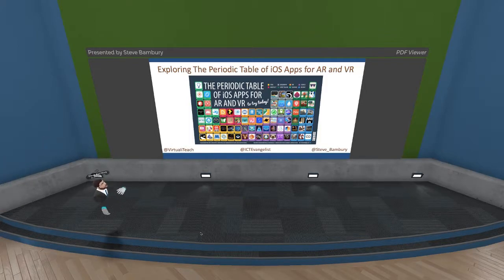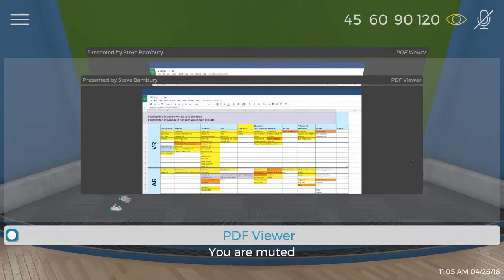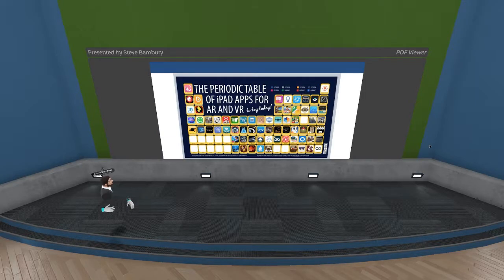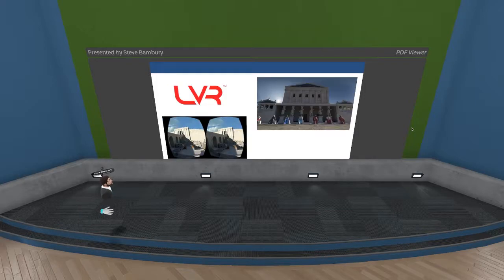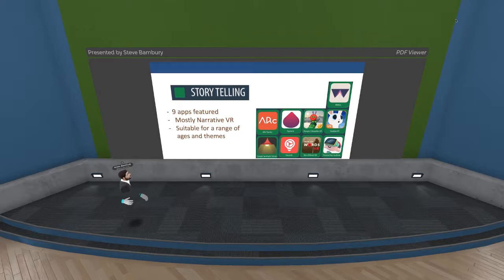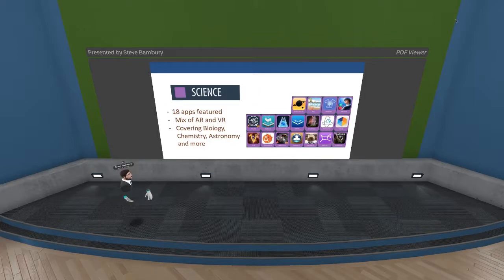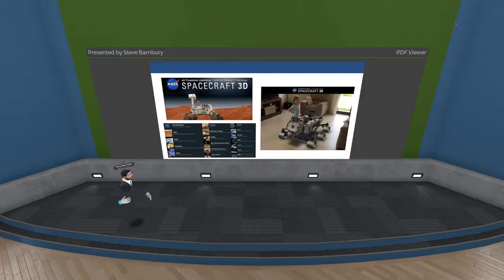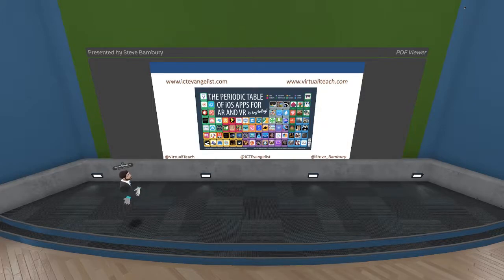Merging Realities Presenter: Steve Bambury, JESS Dubai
Join Steve Bambury has he walks through the Periodic Table of iOS Apps for VR and AR.  Steve is the Head of JESS Digital Learning & Innovation at JESS Dubai, a British school located in Dubai, UAE.  He is a leader in the area of educational technology and at the forefront of immersive technologies use in the classroom.

Merging Realities was the world’s first full-day conference held completely in Virtual Reality (VR).  It occurred on April 26, 2018 and was a joint venture between Lethbridge College and the VR/AR Association (VRARA) and ran on the Rumii VR platform by Doghead Simulations.  Much of the work of the conference planning and facilitation was done by students of the Multimedia Production program.